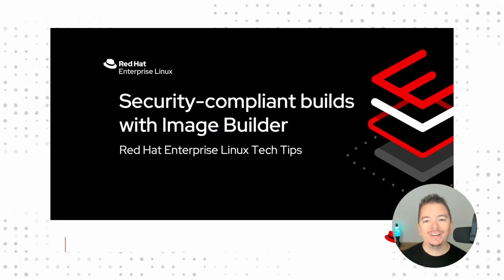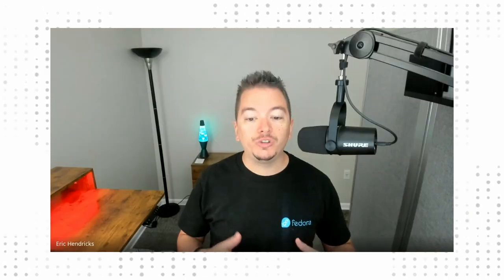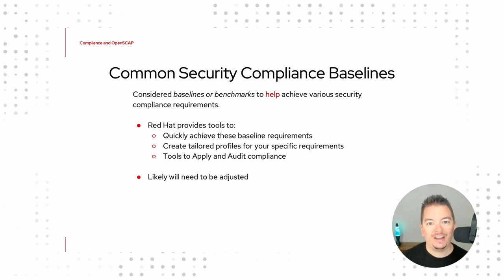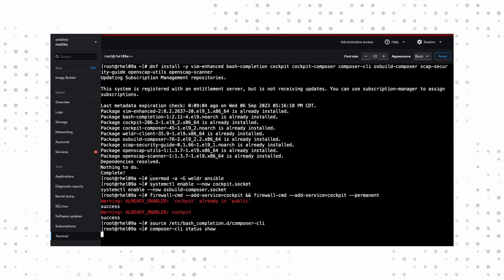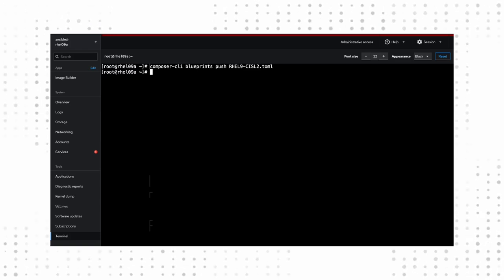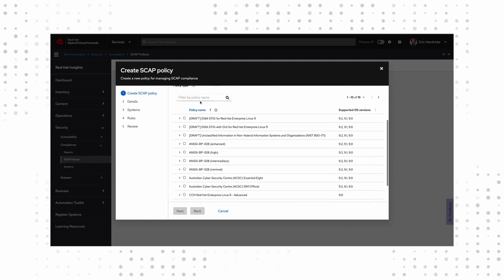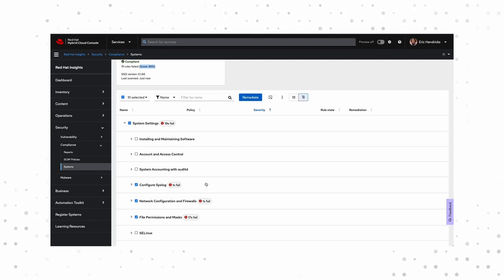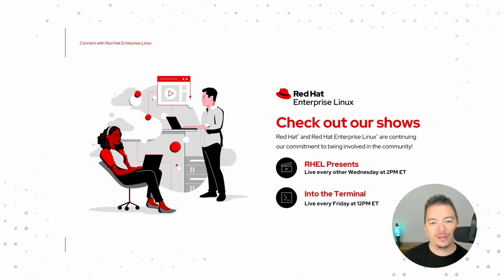Building Security Compliant Images with Red Hat Enterprise Linux Image Builder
Depending on your industry, you may be responsible for certifying your Linux systems against one or multiple security certifications, be it healthcare, government, or beyond. Gone are the days of needing to comb through hundreds of rules to ensure your fleet is secure.

The RHEL image builder tool can now build images are compliant out of the box! Check out our tech tip video to see how to setup your build process!

Want to get no-cost RHEL?